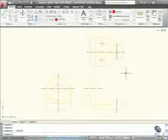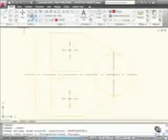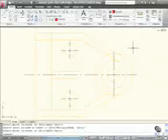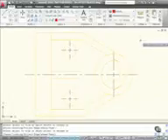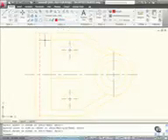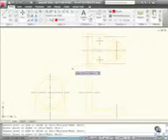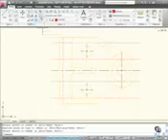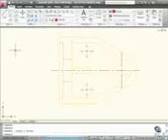04 01 OFFSET Command mpeg4